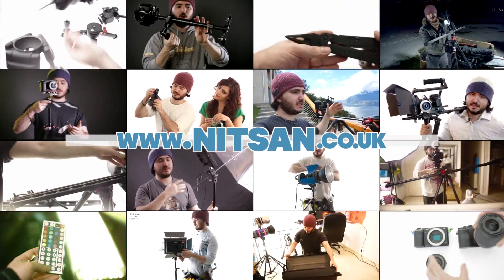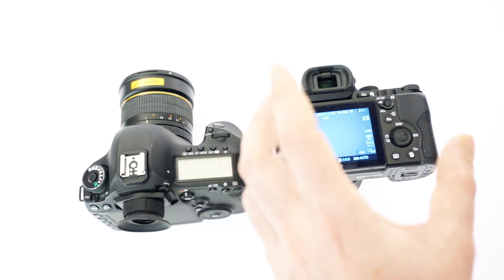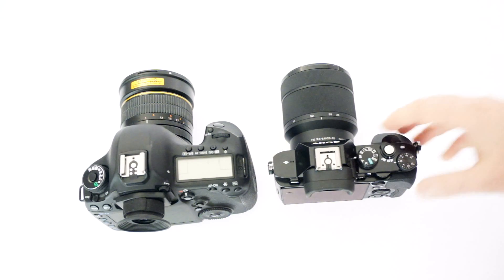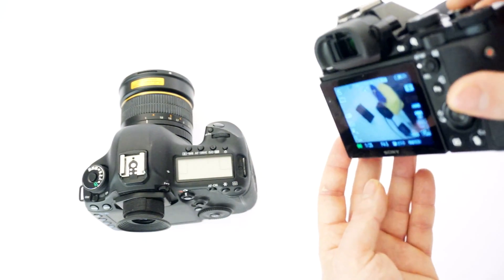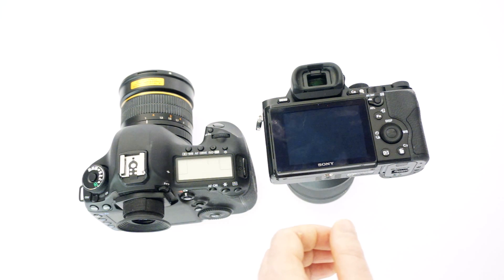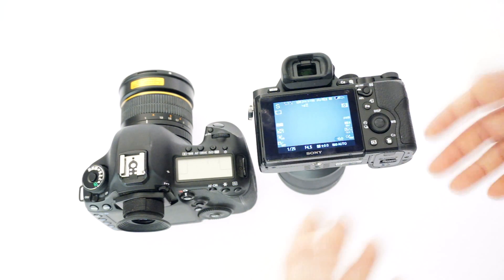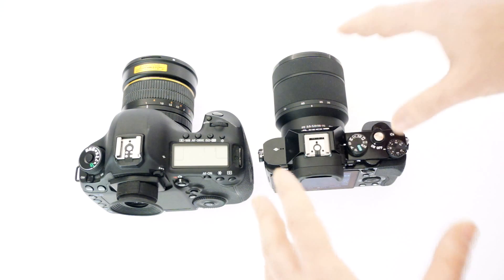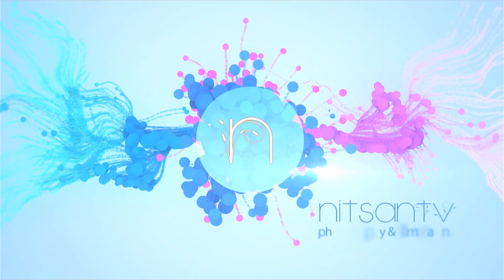Sony A7 (+A7r) review pt1 - Bugs & issues for photographers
Sony A7 complete review links: (eBay & Amazon links below)
(Video and stills image quality tests are coming soon!)